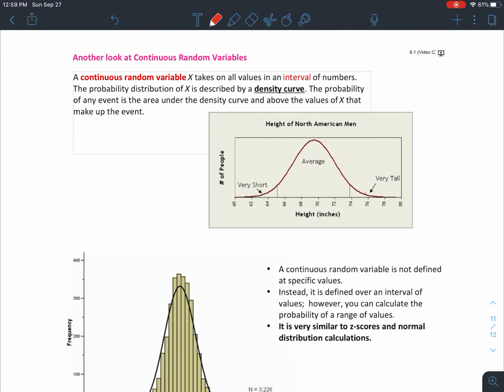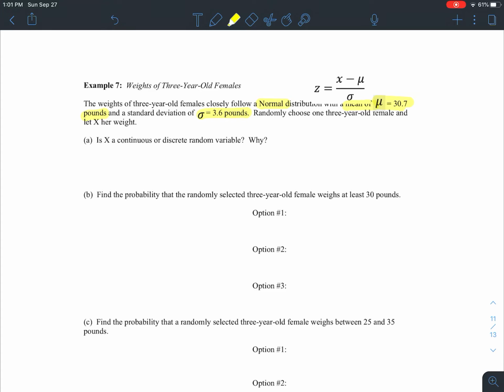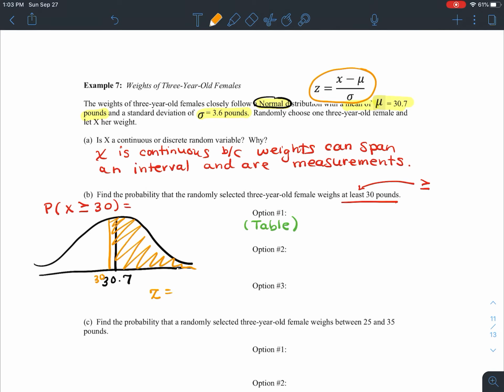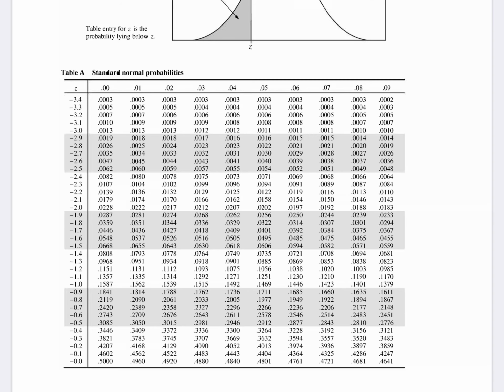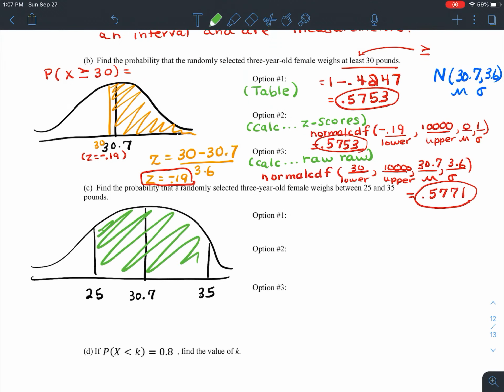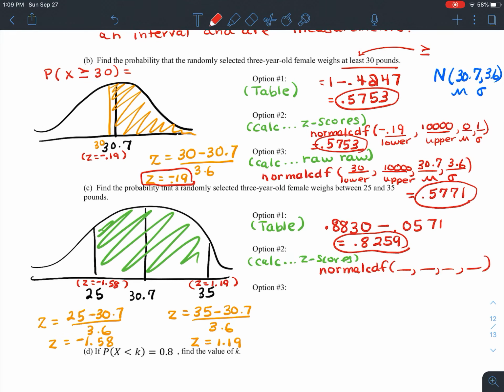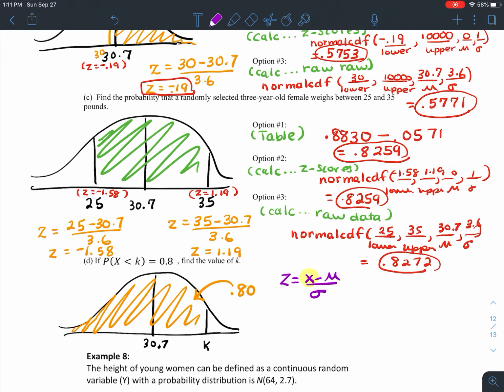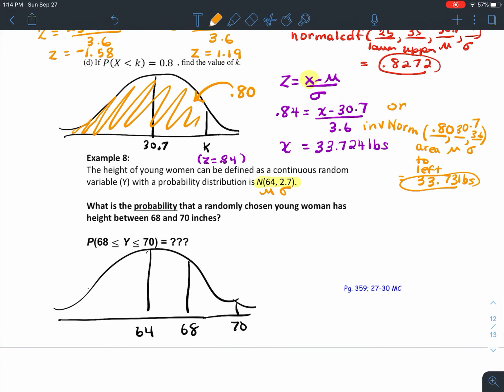AP Stats 6.1 Video C (Continuous Random Variables)